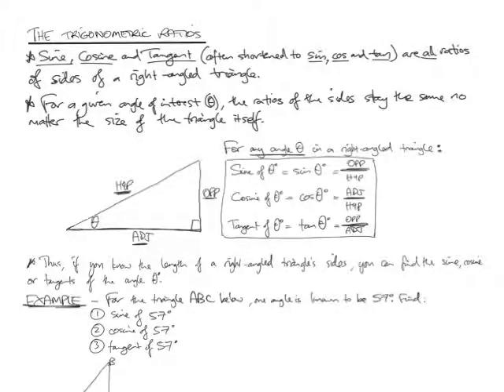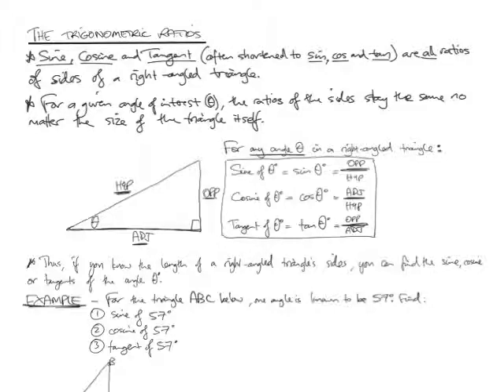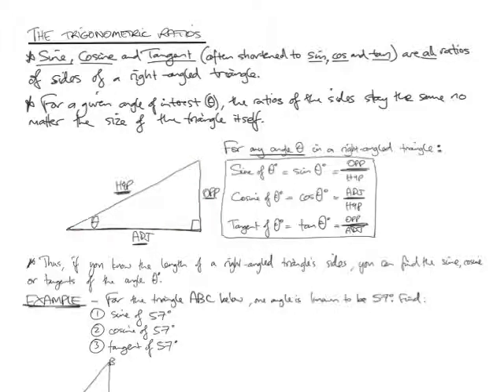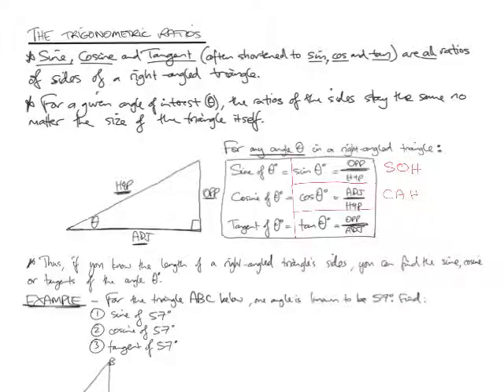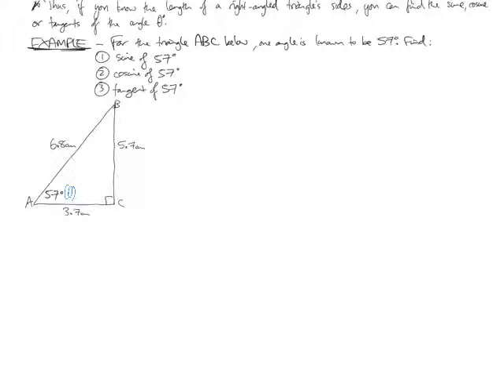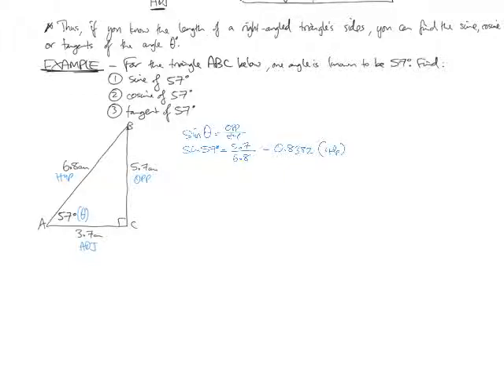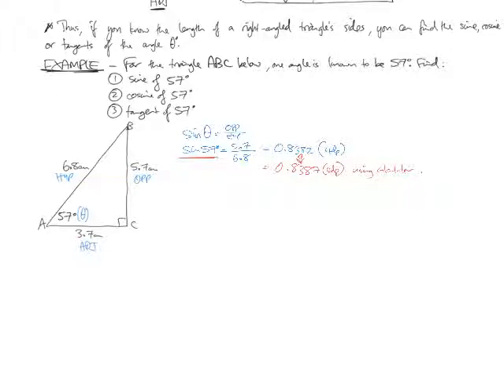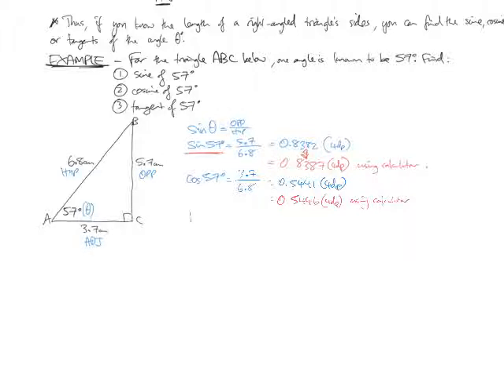The Trigonometric Ratios (SOHCAHTOA)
Video on the Trigonometric Ratios (SOHCAHTOA).